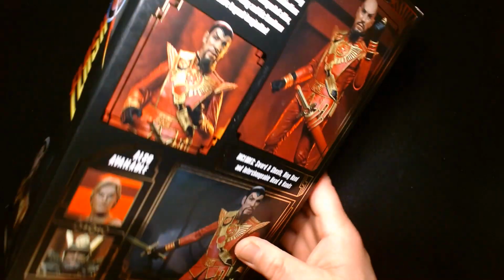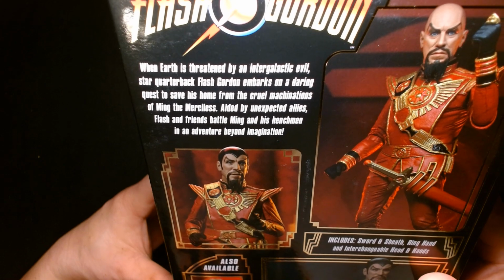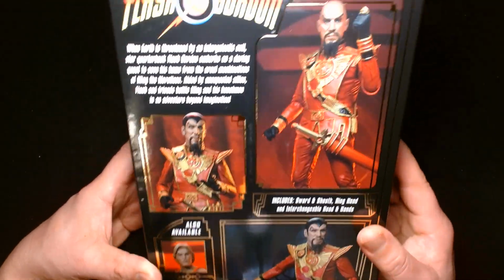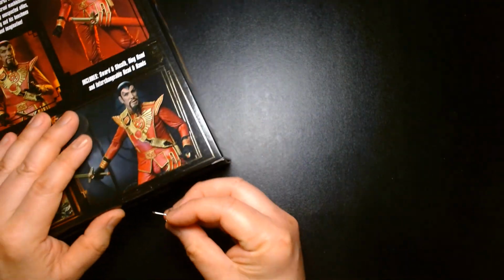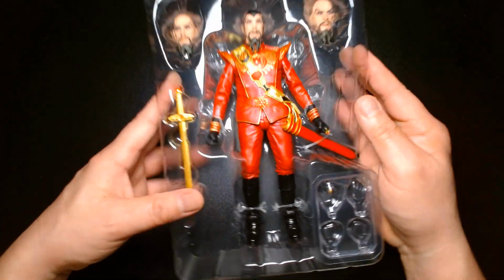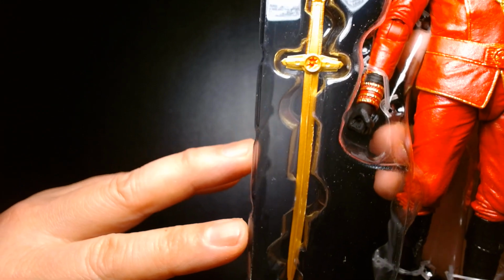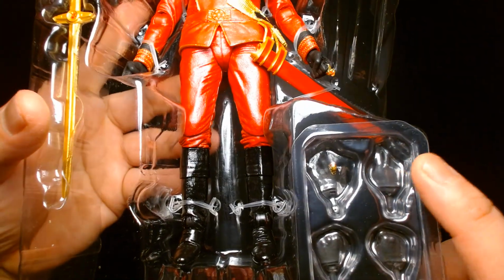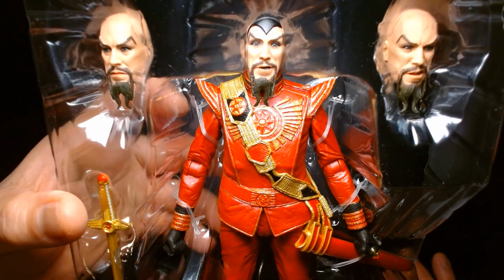Neca Flash Gordon Ming the Merciless Reel Toys Action Figure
Welcome! Today we are looking at Ming the Merciless from Flash Gordon!